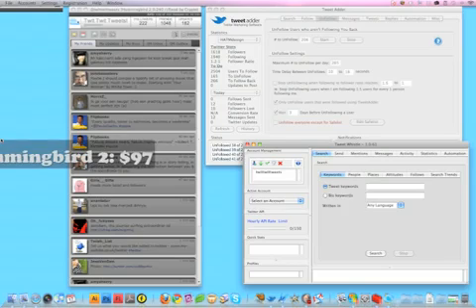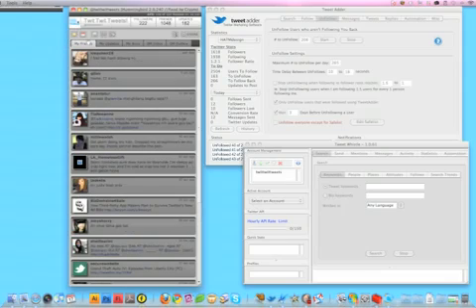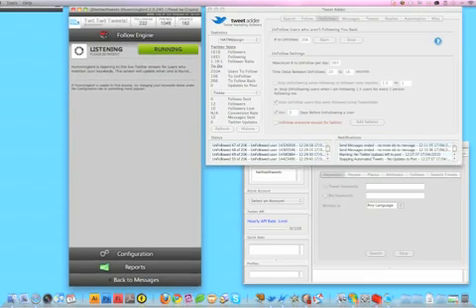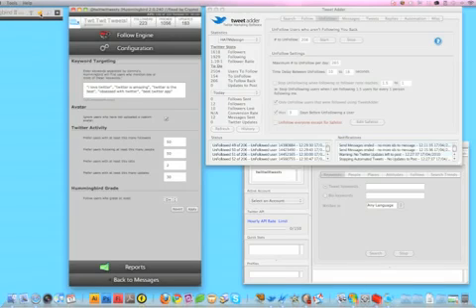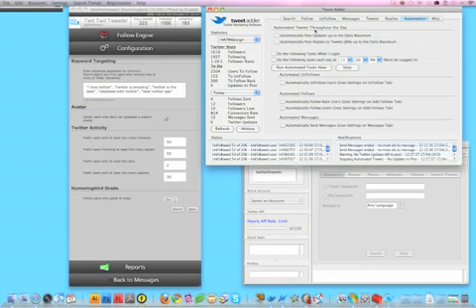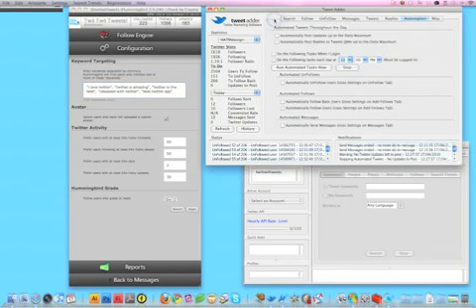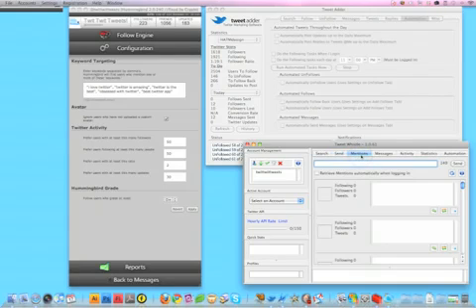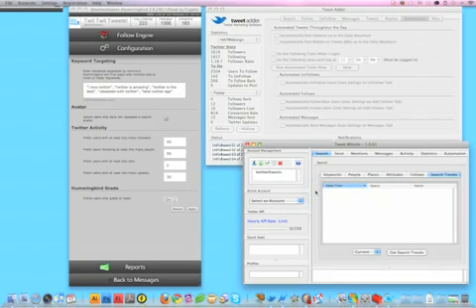Twitter Marketing - The Best Twitter Marketing Software Comparison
TweetAdder is an awesome program that will really help you with your marketing on Twitter and making money on Twitter.